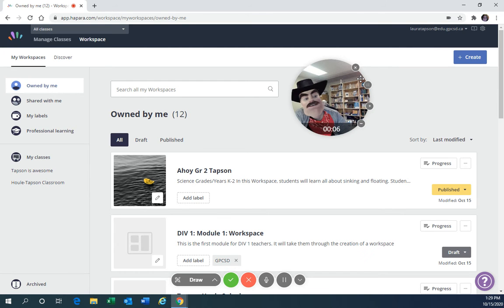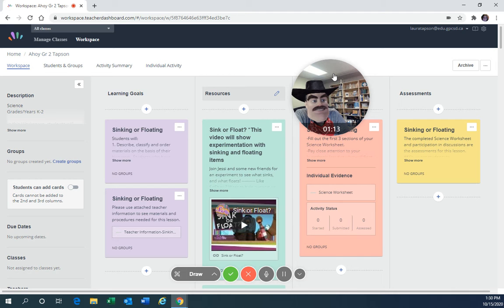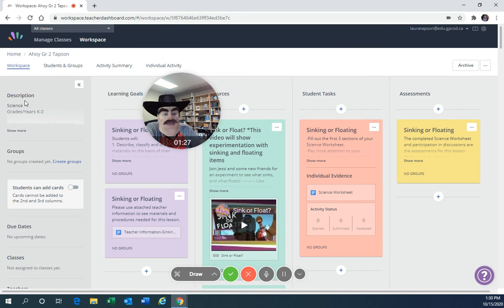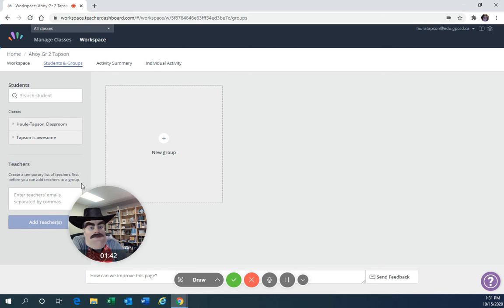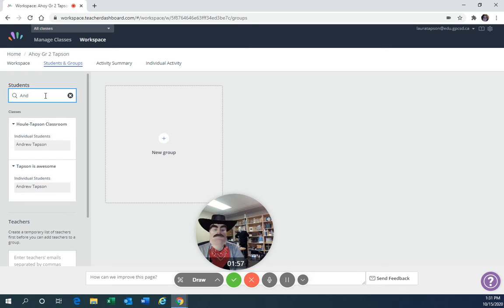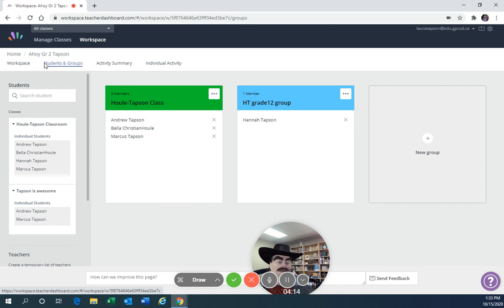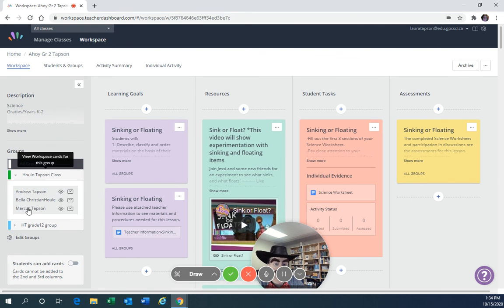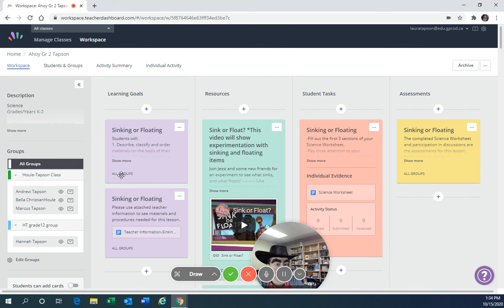Assigning Students to an existing workspace